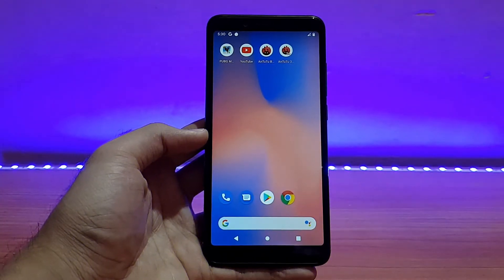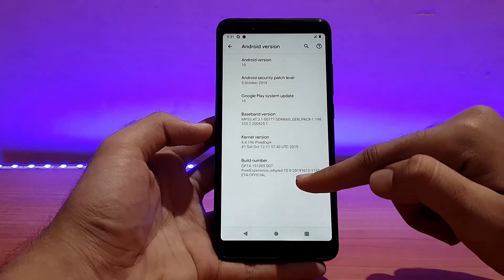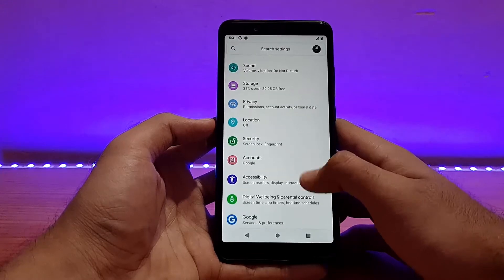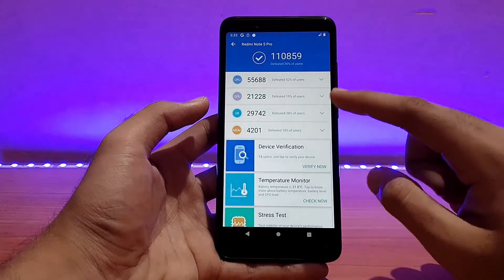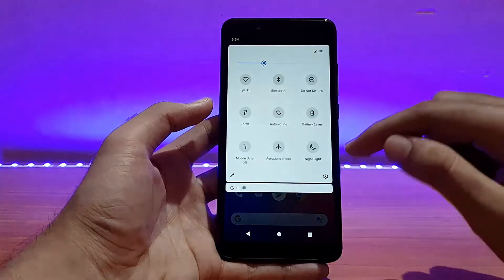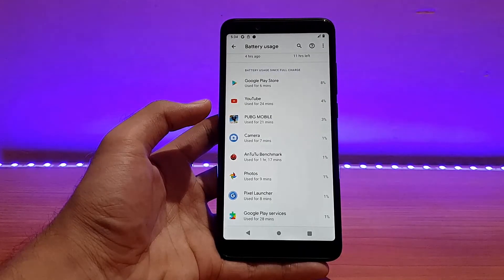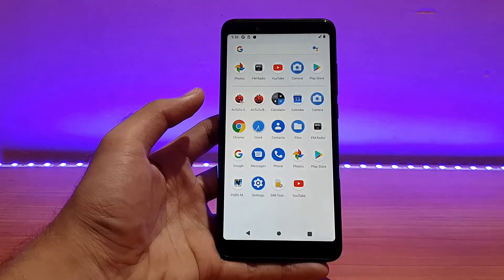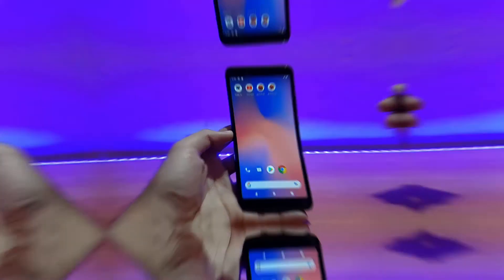Pixel experience official android 10 review on redmi note 5 pro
🙋‍♂️ Hello people, this is AAT back with another rom review for the redmi note 5 pro. This is the pixel experience rom built on top of Android 10. For more details watch my video.